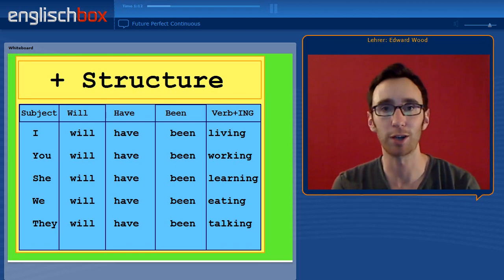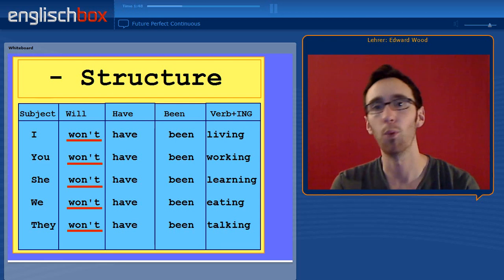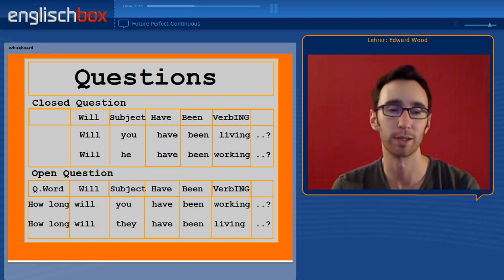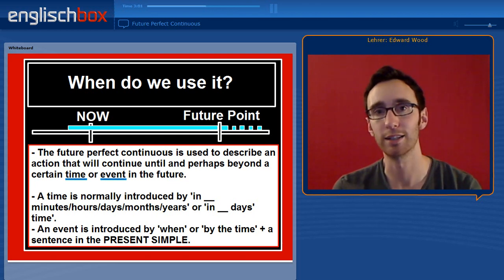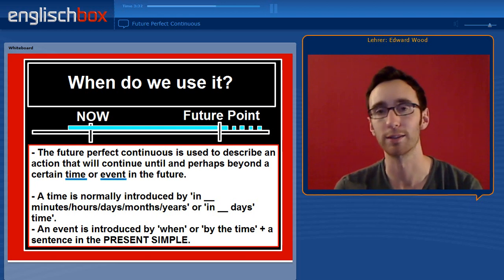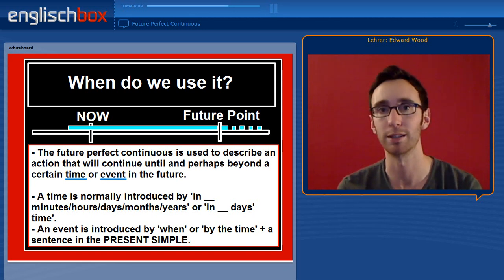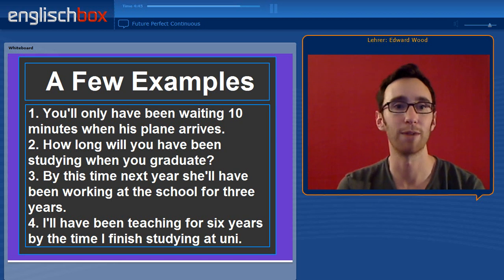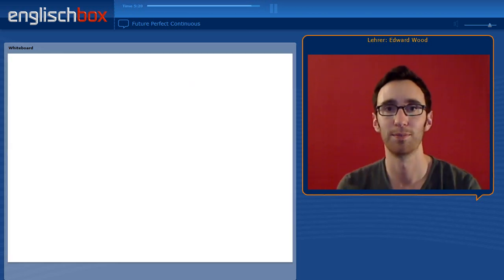Future Perfect Continuous Tense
FREE MATERIAL A future perfect continuous tense tutorial about how this perfect tense is formed and when it should be used in the English language. This video contains some examples and a few English tense exercises for you to practise with. Learn English grammar with the Englishbox!

Se habla del futuro perfecto continuo en este video del Englishbox, lo cual constituye uno de los ultimos videos en una serie de clases sobre los tiempos verbales en ingles. Aprender ingles con el Englishbox!

Dieses Video geht um die Zeitform 'Future Perfect Continuous' im Englischen. Der Lehrer spricht über den Nutz der Zeitform sowie die Struktur. Dieses Video ist eins von einer Reihe der Englischbox-Videos über die englische Zeitformen und Grammatik. Besuchen Sie uns unter:

Visit your language page

Portuguese - Curso de Inglês on-line - Future Perfect Continuous Tense

Chinese - 在线英语培训课程 - 英语语法课 - Future Perfect Continuous Tense

Bulgarian - Вижте нашите уроци на живо - Future Perfect Continuous